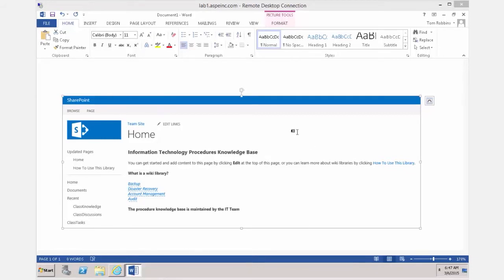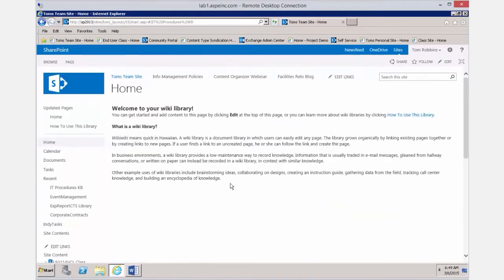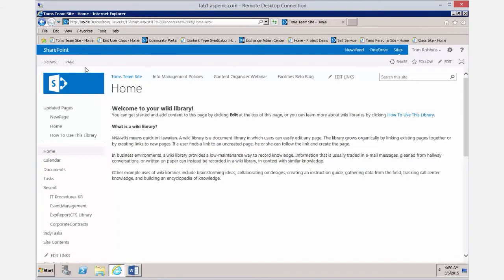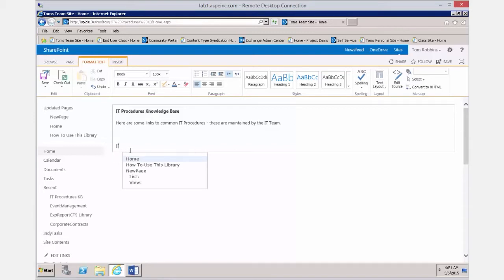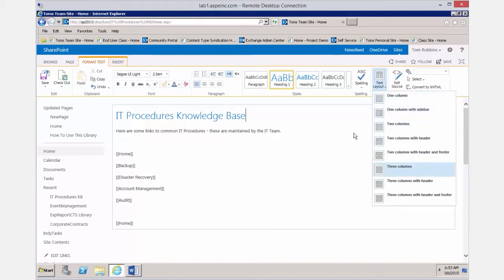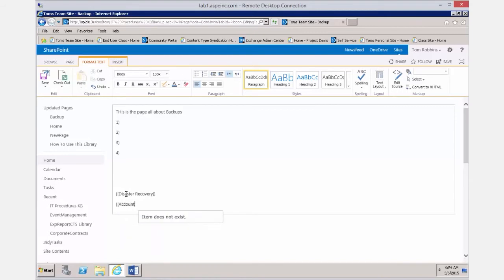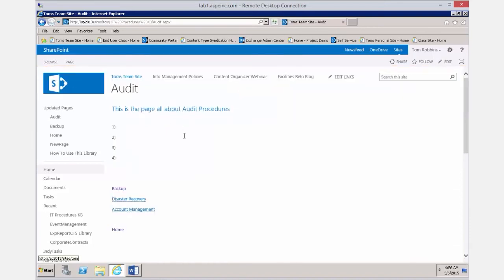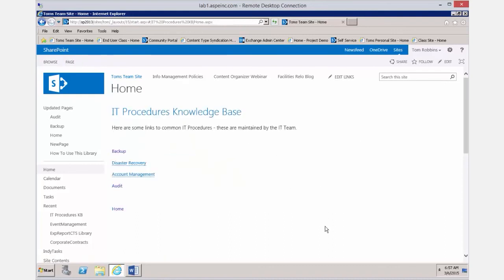SharePoint 2013 | Using Wiki Libraries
SharePoint expert Tom Robbins walks through how to use SharePoint Wiki Libraries to create. knowledge bases for your teams.